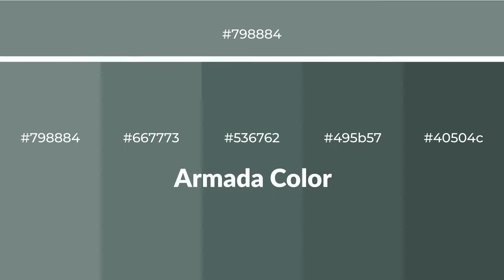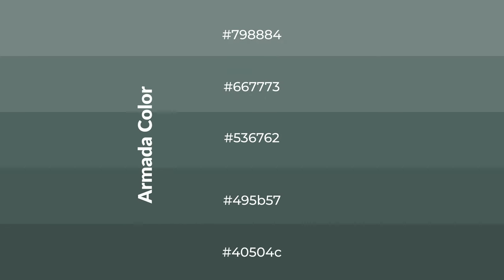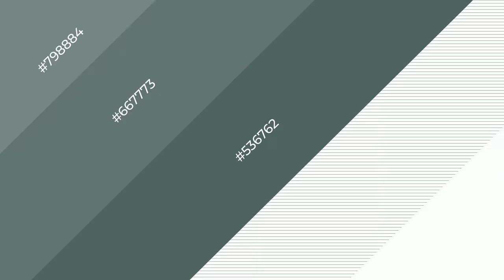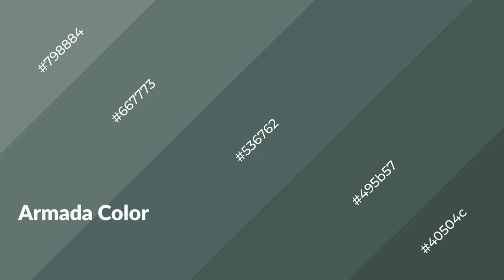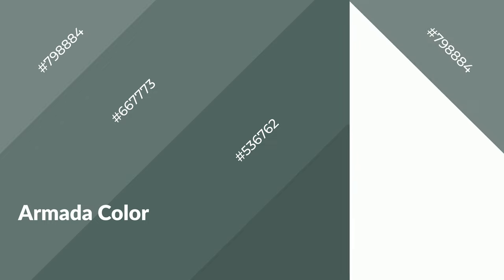Shades & Tints of Armada color #536762 A Cool Green color 495b57 40504c #667773 #798884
Shades of Armada color #536762 Cool Shades of Armada color with Green hue for your project!

Shades
Hex 495b57

Tints
Hex 667773

Armada is a cool color, and it emits calming, serene, soothing, refreshing, spacious, unwinding, peace and relaxed emotions. Cool colors are like water, ice, sky, grass, soft and snow. You can see them used in baby products.